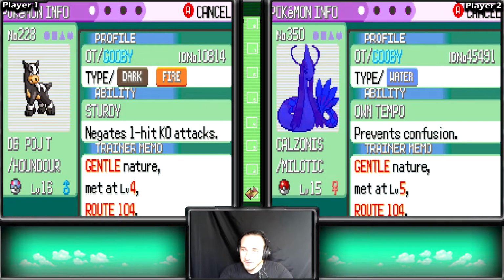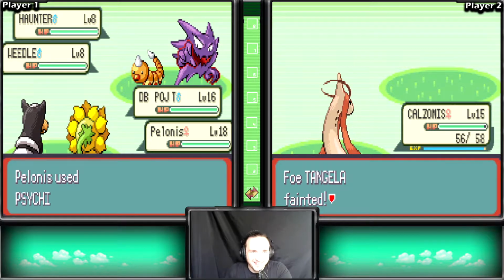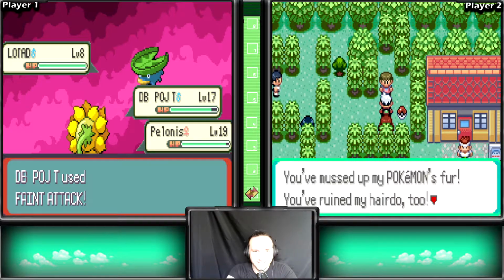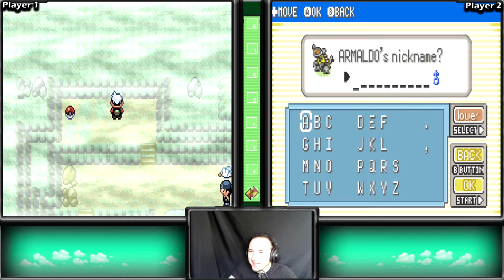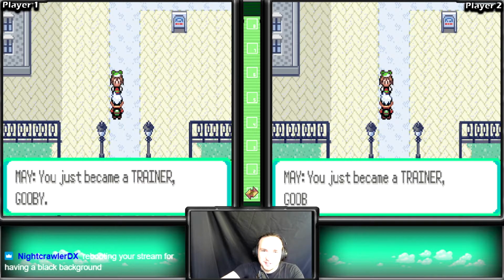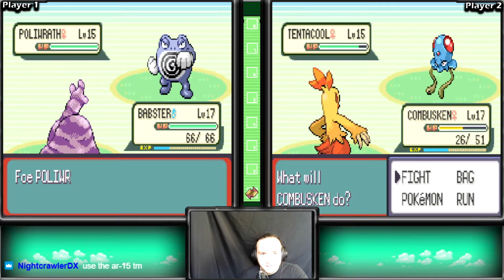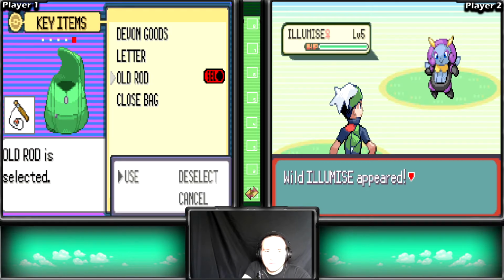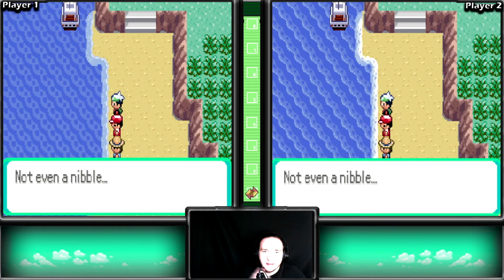Pokemon Emerald Dual-Screen (Single Input) Soul-linked Nuzlocke Randomizer! [Part 4]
PART 4! Yes we haven't lost yet!! We get a few more encounters and fight more people! Check out the many double/quad battles we had to survive!!

We have two Pokemon Emerald games open at once with a single input (so we have to use same moves, if one dude faints his soul-partner in the other game DIES with him, and so on!). This is a SOFT-Nuzlocke so we only use the first few core rules of a official Nuzlocke:

1) pokemon faints its officially dead (for both games, partners die together)
2) can only catch first encounters after getting first 5 pokeballs (including static finds)
others found here: (ONLY USING CORE RULES)

Feel free to join me at wunderwave_live on twitch.tv! Schedule is always posted on stream, in channel under description/about section (always subject to change). Also feel free to check out other productions listed below!

Intro: (Some random song I got access to)
Can send music info if requested!